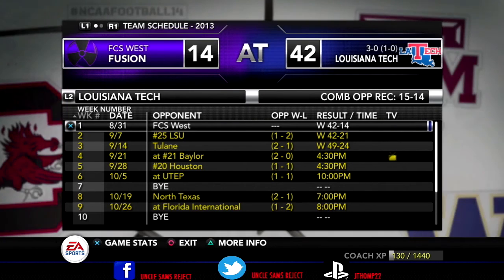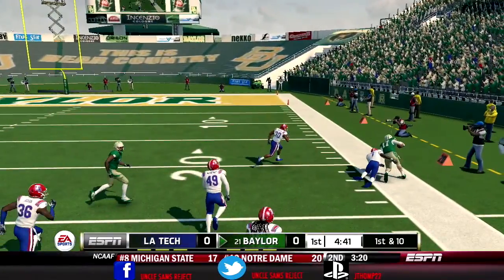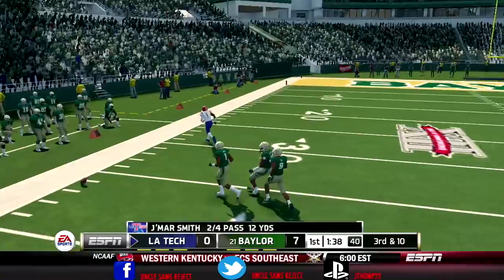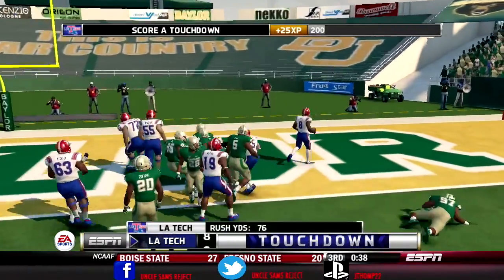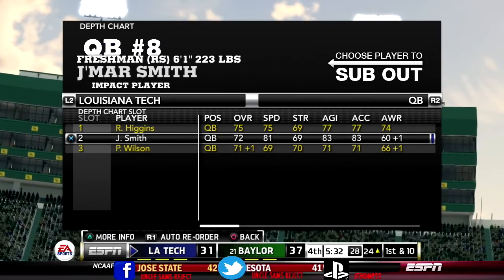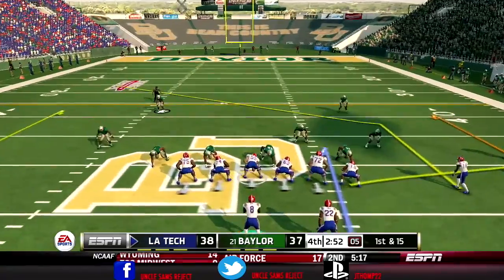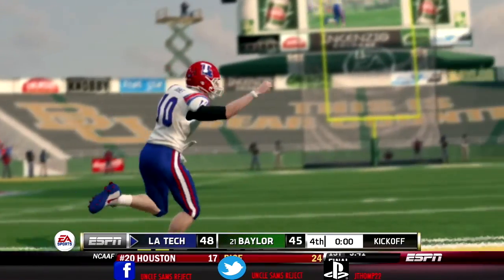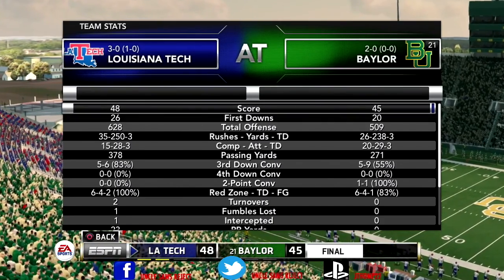NCAA FOOTBALL 17| BACK IN ACTION AGAINST ANOTHER TOP 25 PROGRAM | LOUSIANA TECH DYNASTY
NCAA FOOTBALL2017| LA TECH BACK IN ACTION. TAKING ON OUR SECOND TOP 25 OPPONENT IN 3 GAMES. READY TO HIT THE UPSET ALERT BUTTON!